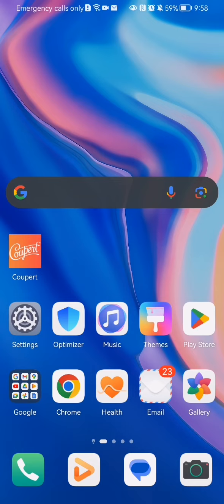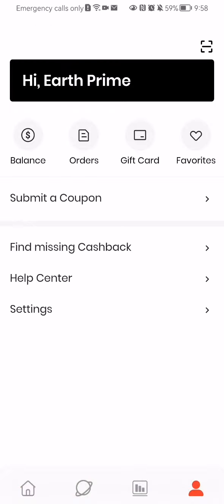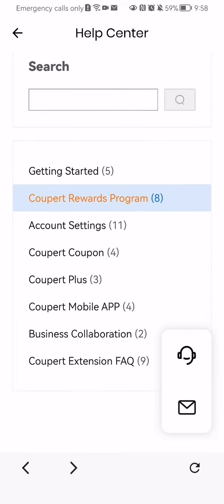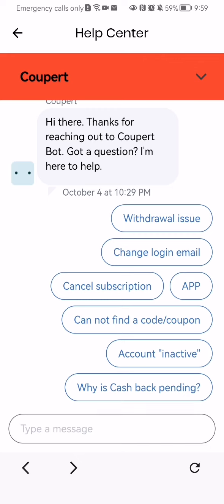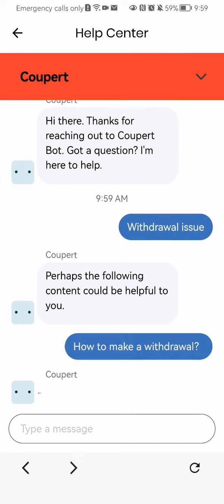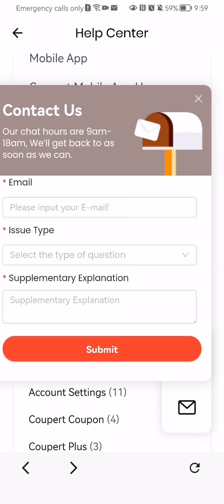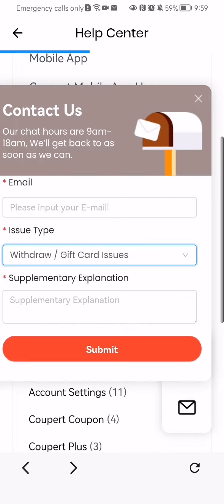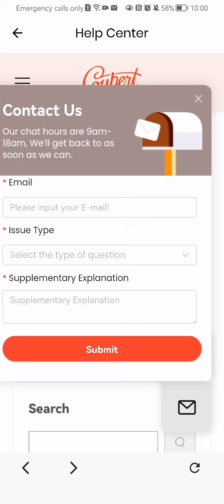How to contact the customer service in the Coupert app?